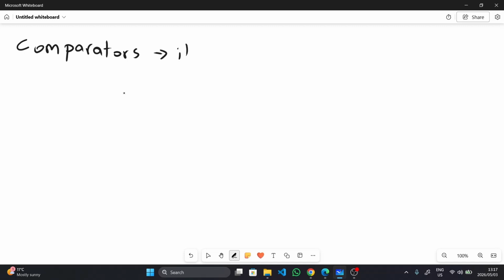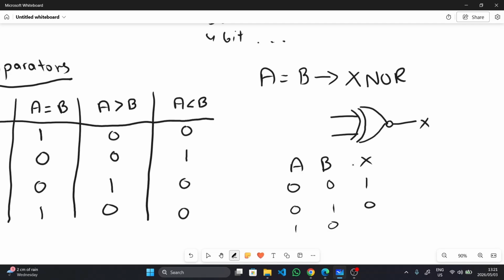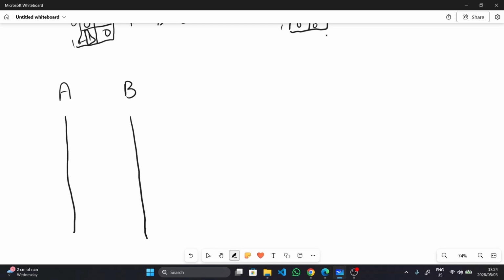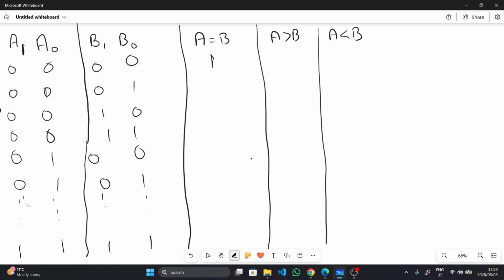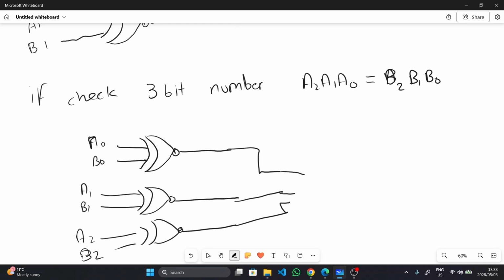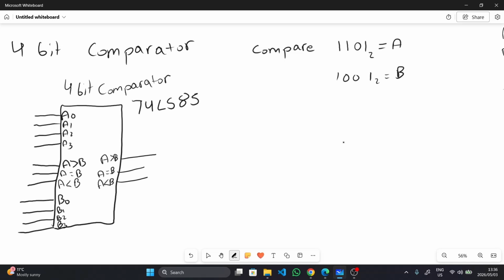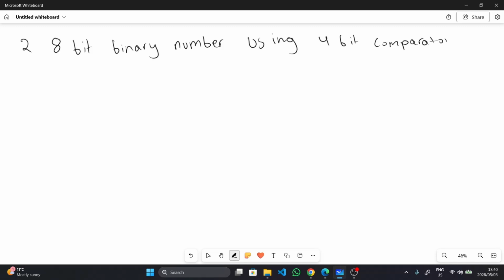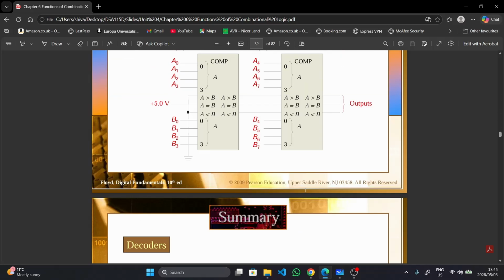Digital Systems: Comparators